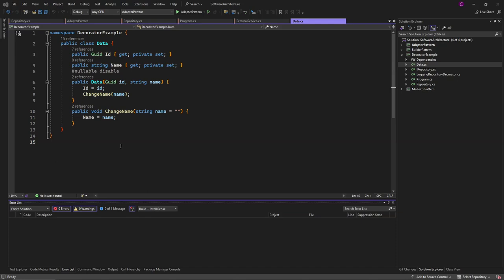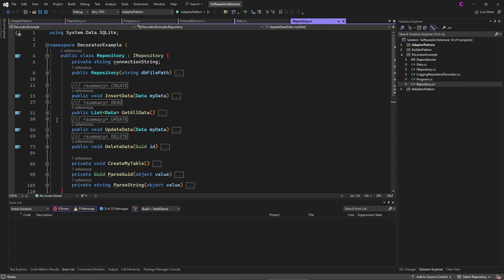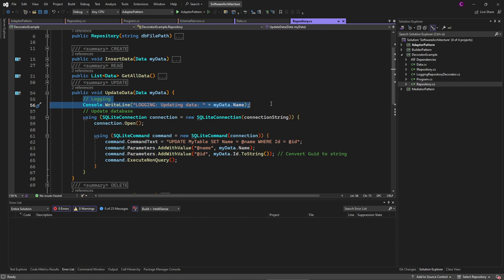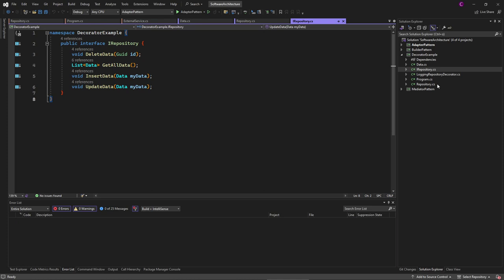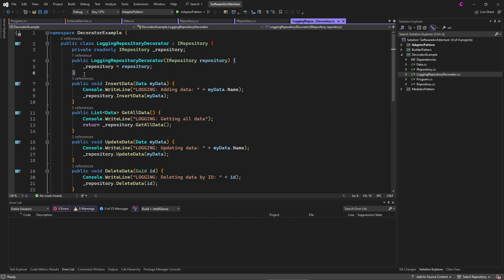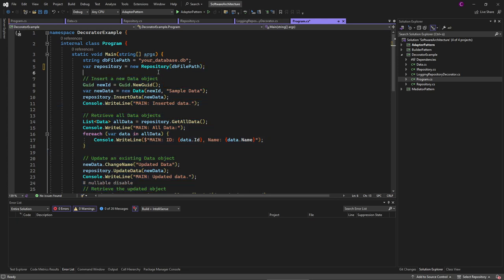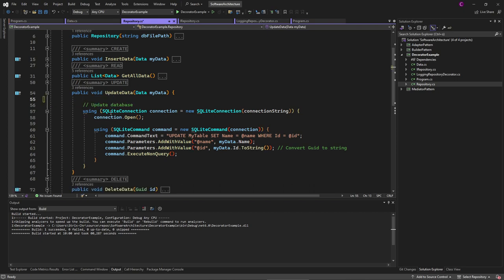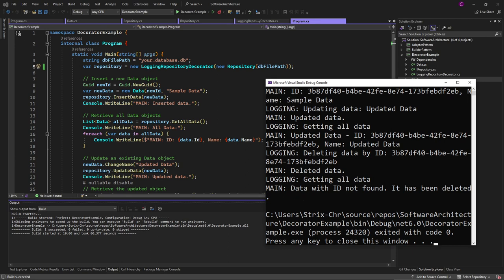C# - Decorator Pattern Example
The Gang of Four (GoF) *Decorator* (structural) Pattern enhances *code flexibility* without altering object structures. This is an example in C#.

🔍 Chapter Guide:
0:00 Code around
0:40 Problem itself
1:18 Decorator class
2:30 Application